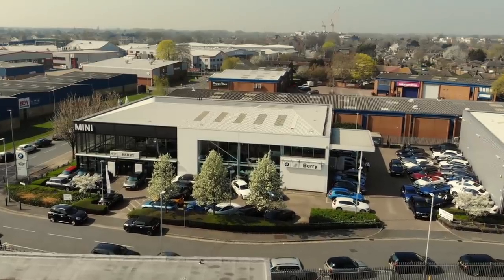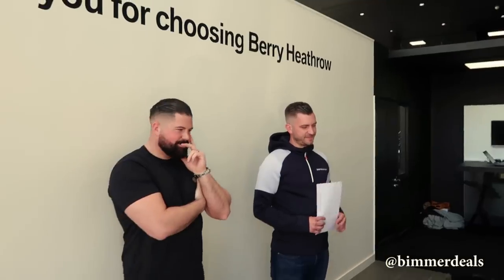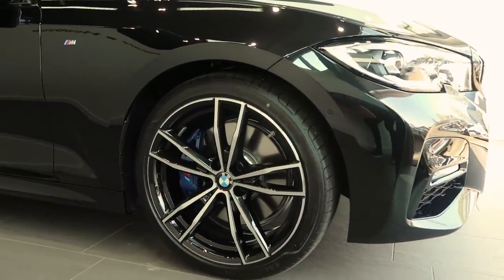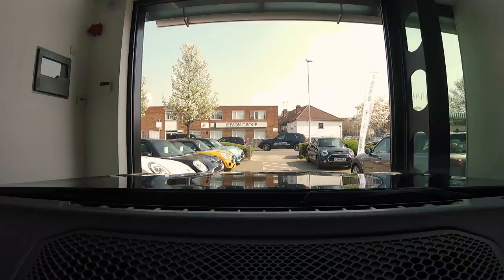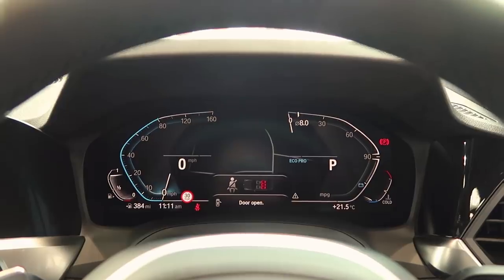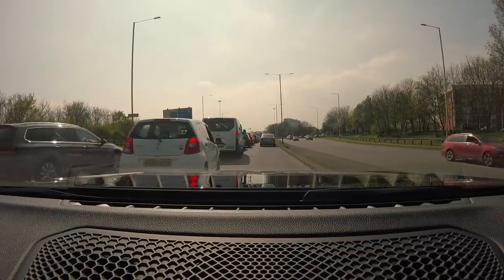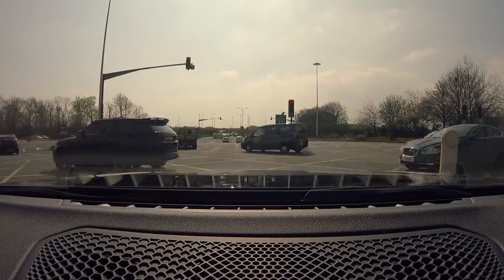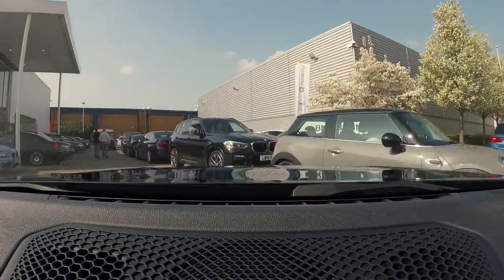NEW BMW COLLECTION DAY FOR LENNY THE GEEZA | 330i | G20 2019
Lenny finally come to his senses and buys his 1st BMW ;-) I head down to Berry BMW Heathrow (link below) and join David King for the handover and Lenny's 1st drive experience. Lenny went for a heavily optioned BMW 330i Sdrive M sport in Black with Black with black with black with black...